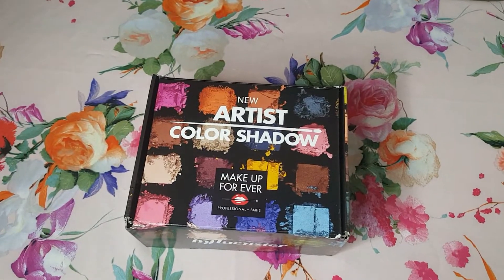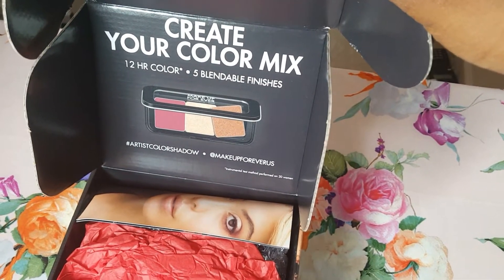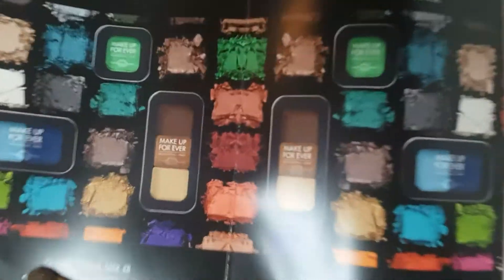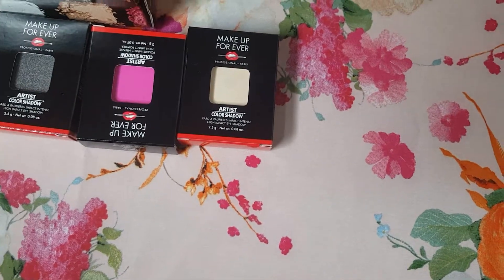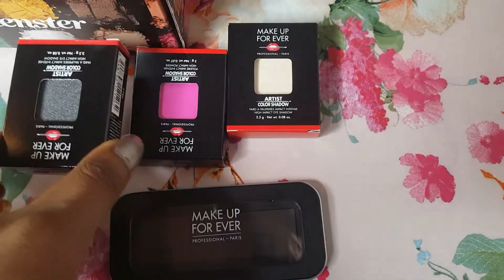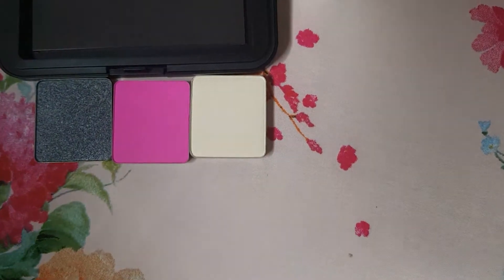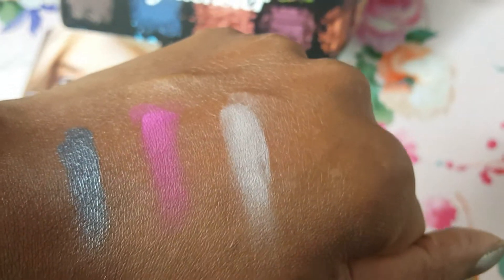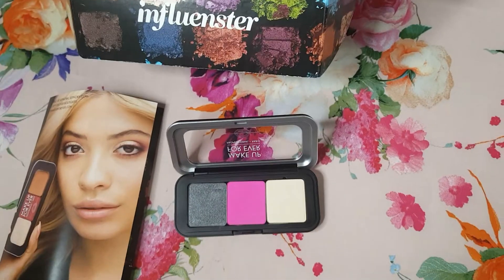Makeup forever influenster voxbox- FREE High End MAKE-UP